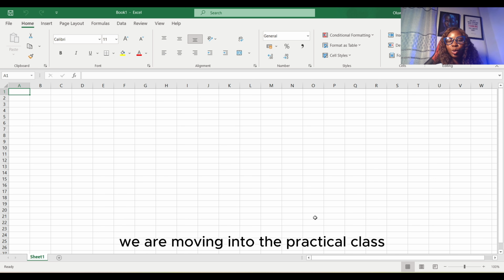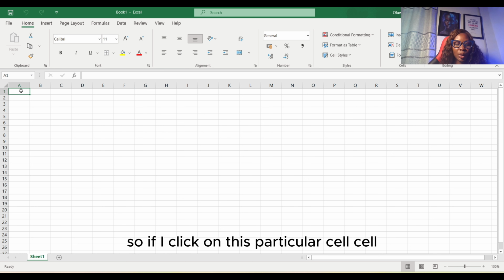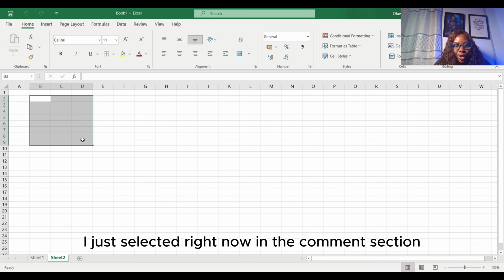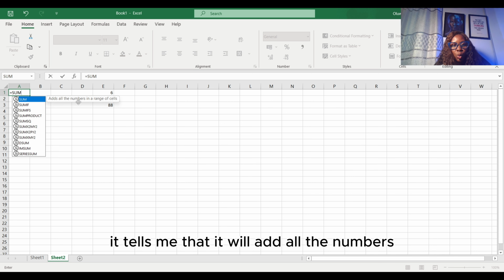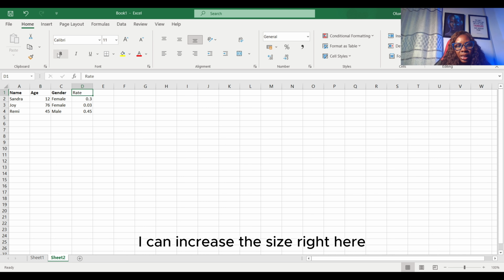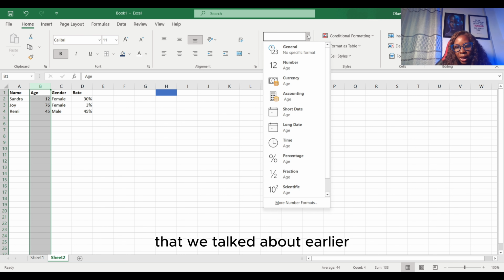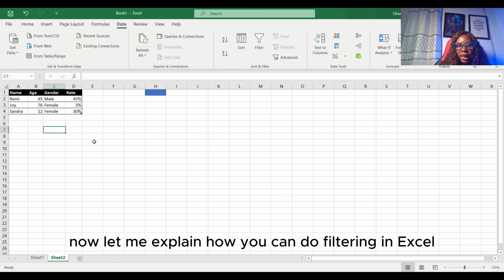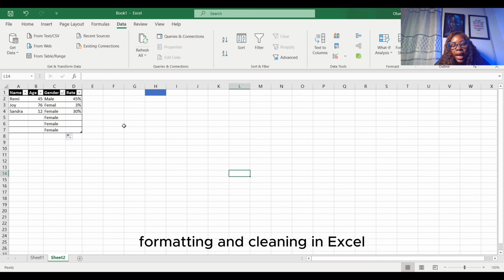Day 11 | Introduction to Excel for Data Analysis | Basic Excel Functions & Interface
Today is all about building your foundation with Microsoft Excel, one of the most essential tools for any data analyst.

Here’s what you’ll learn today:
 • Why learning Excel is crucial for data analysis
 • Exploring the Excel interface and understanding key terminologies
 • How to enter and organize data in Excel
 • Basic Excel functions you need to know
 • How to format your data for clarity
 • How to sort and filter datasets
 • How to use the Fill Handle for faster work

TASK:
Practice everything you learned today! Comment “Day 11 Done” once you’re done practicing.

Next Up (Day 12):
We’ll move into DATA CLEANING IN EXCEL

TO Join the Paid Community:
 • Get access to mentorship, exclusive resources, and a certification opportunity.
 • Network with others on the same journey!